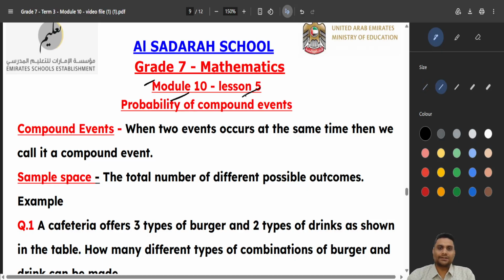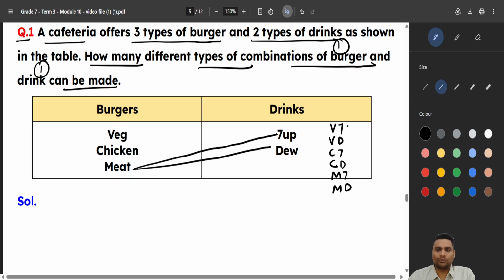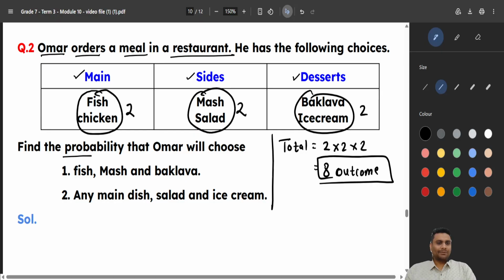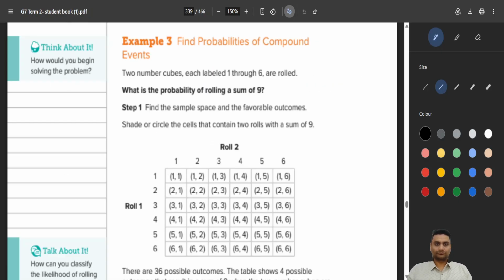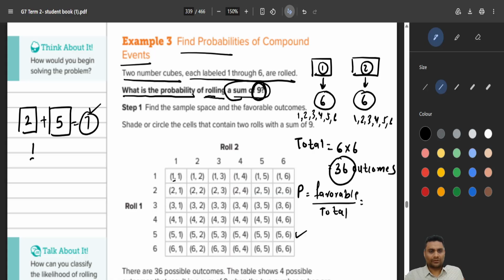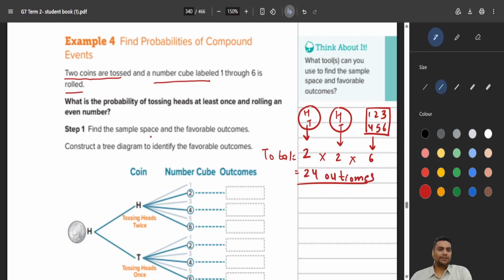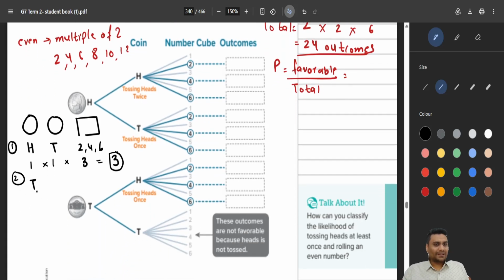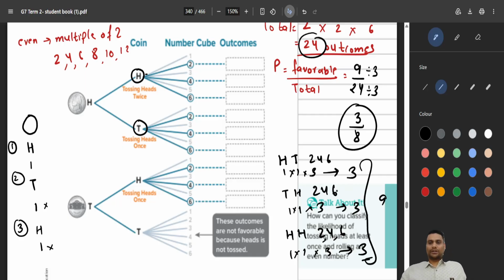Grade 7 Module 10 Lesson 5